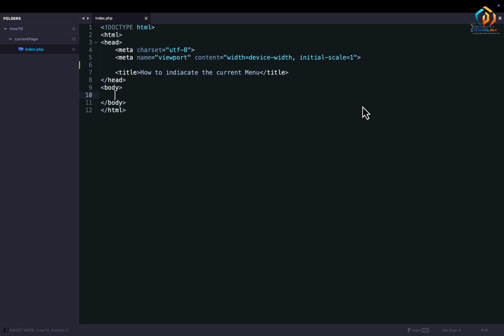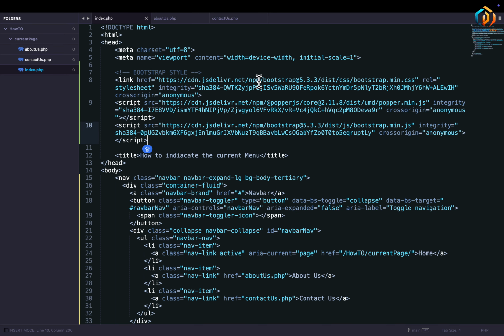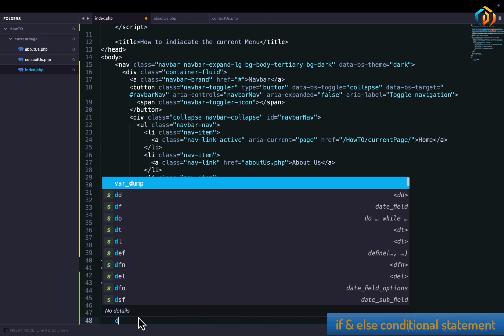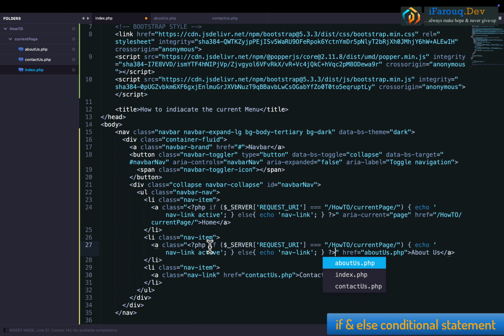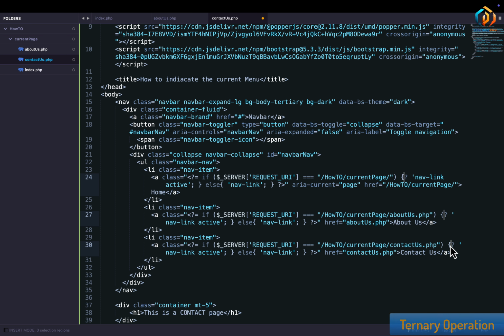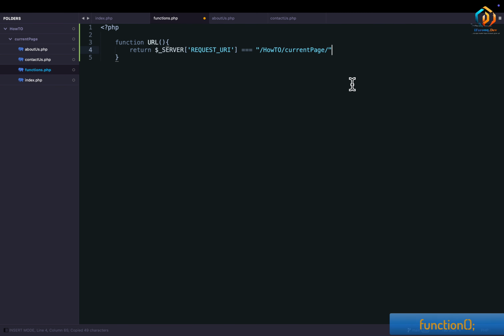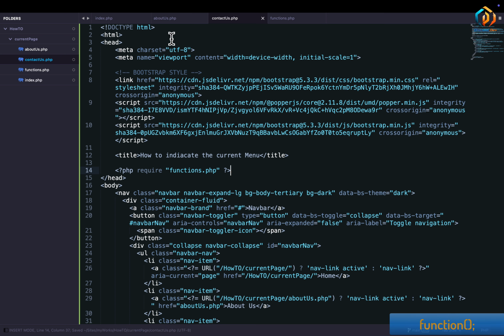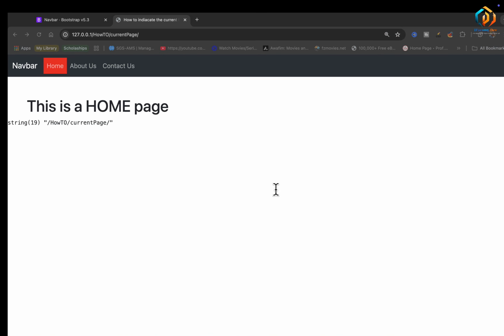How To | 001: Design a Menu Indicator That WOWS Your Users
Learn how to design a stunning menu indicator in this tutorial with iFarouq Dev. Watch as we walk you through the step-by-step process of creating a visually appealing menu indicator for your website or app. Perfect for designers and developers looking to add a touch of creativity to their projects!

I strive to make my videos as clear, smooth, and useful as possible for you - if you would like to support my efforts, consider subscribing to the channel - it would truly brighten my day 😁

🧑🏽‍💻 What's in this Video:

00:00 Introduction to the How To Series
00:34 Introduction to the First Episode of the Series
01:26 Implementing Bootstrap Menu
02:16 Creating About & Contact Pages
03:16 Menu First Look
04:13 Three Ways to Apply Menu Indicator
05:05 Three Options(Methods) you can use to Design Menu-Indicator
05:31 1st Option: if-else statement Method (Long-form)
10:53 2nd Option: Tenary Operation Method (Short-form)
13:52 3rd Option: Function Method
18:22 Changing Menu Background Color using Inline CSS
20:22 Outroduction